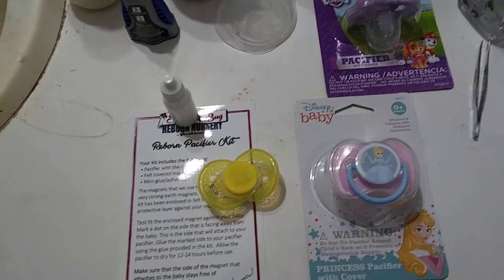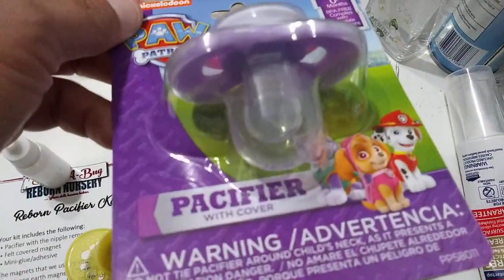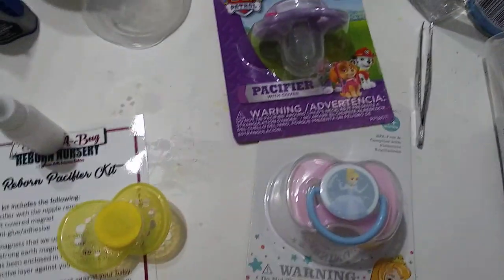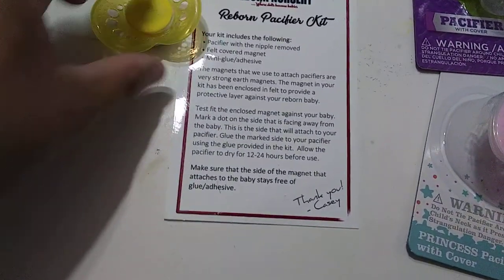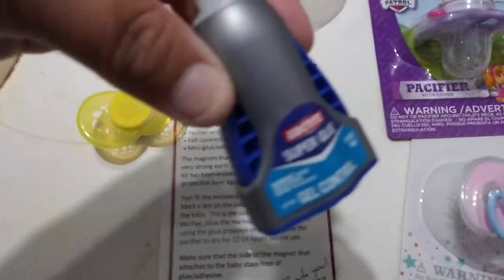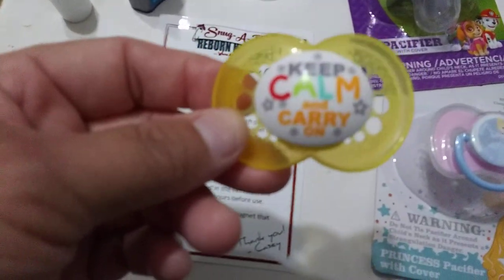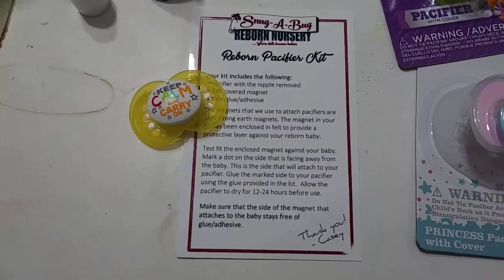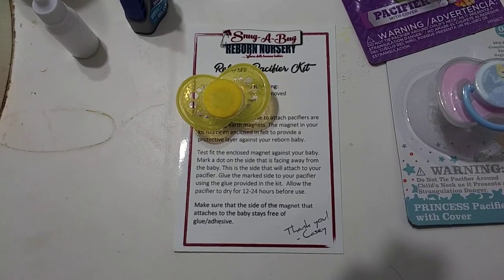Pacifiers from Etsy and Dollar Tree.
I got a pacifier kit from Etsy. I recommend getting a kit if you are a beginner at making modified pacifiers.